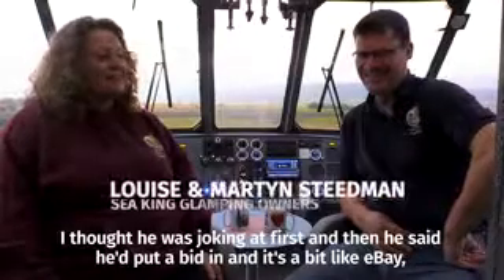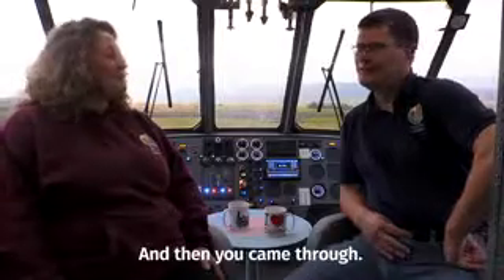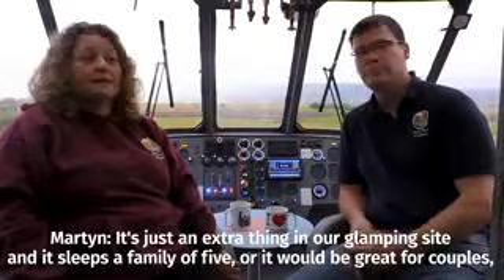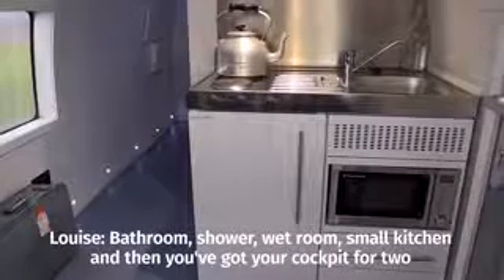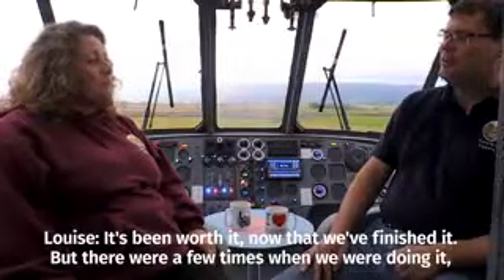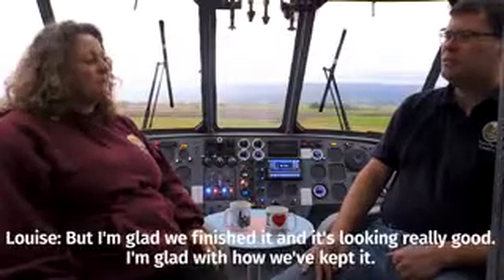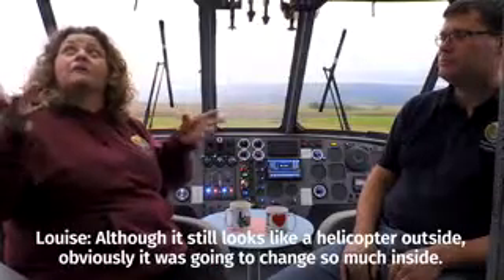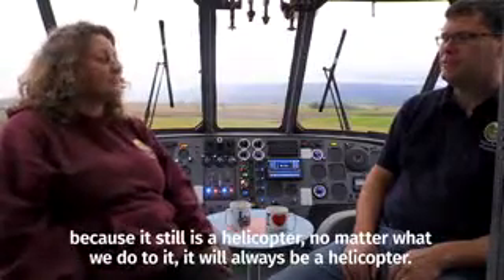Helicopter House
A couple have turned an old Navy helicopter into a little house.